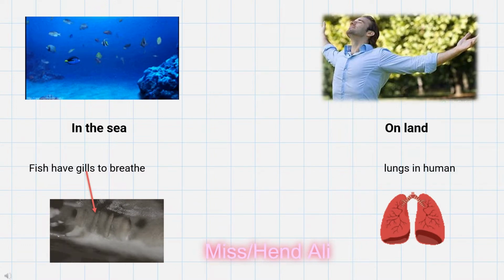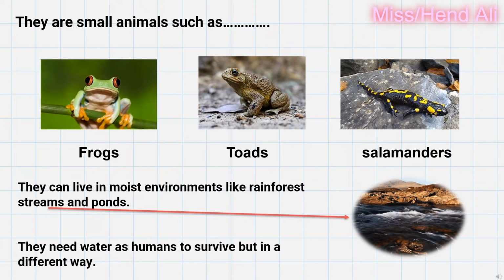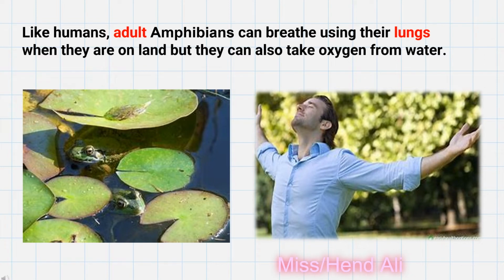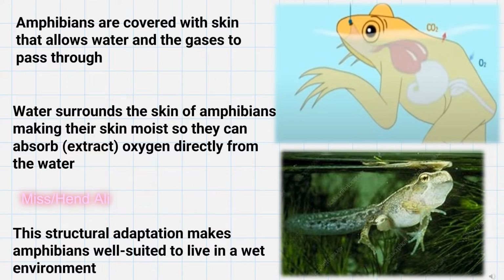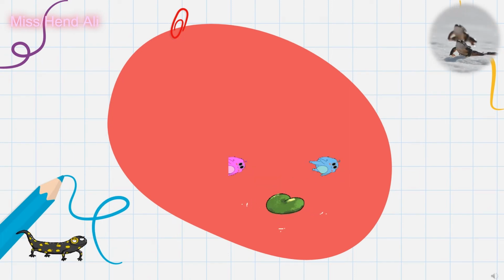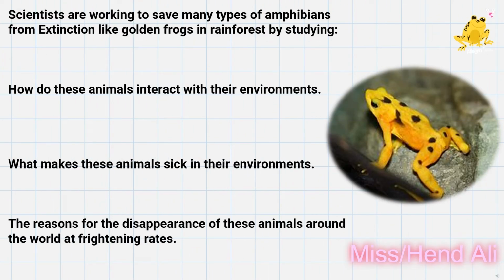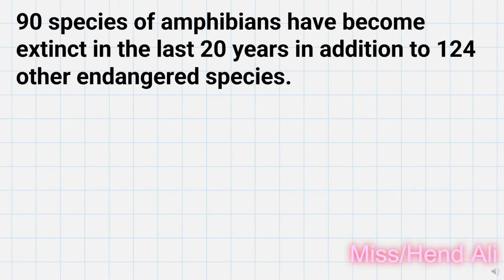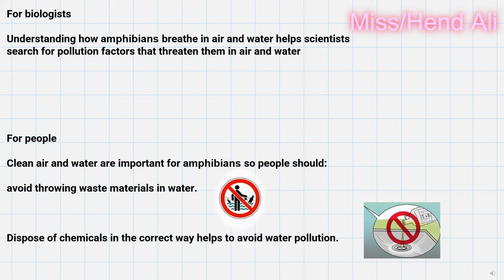Primary4/ Theme1/ Concept1/ Lesson6/ Stem